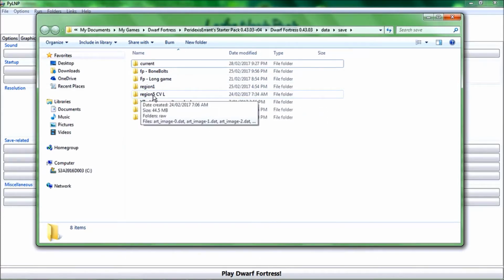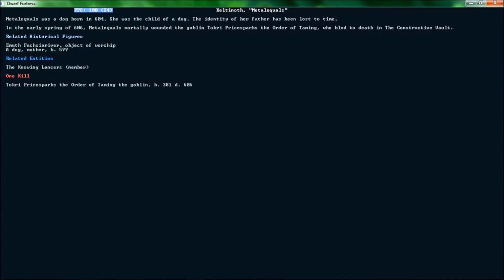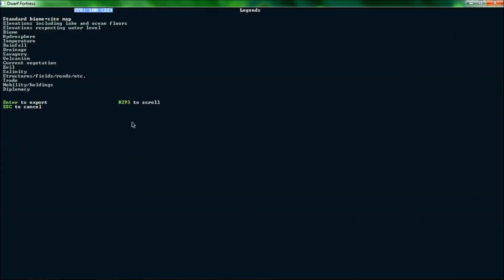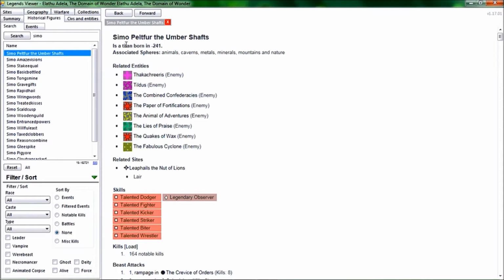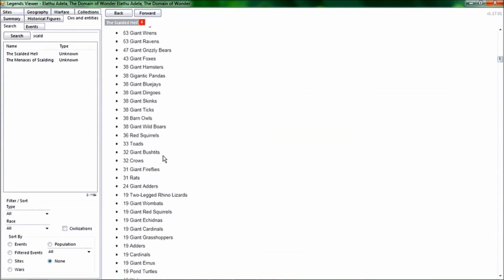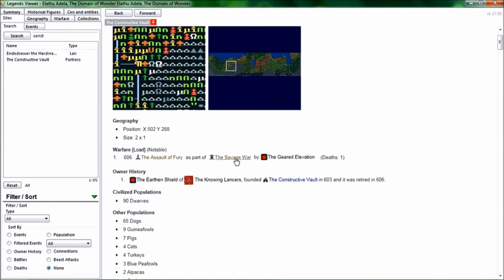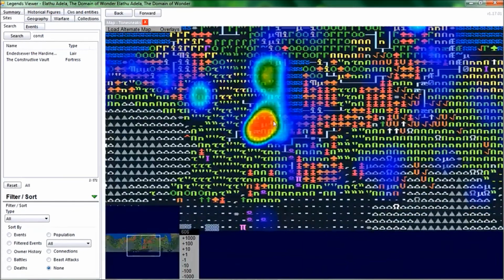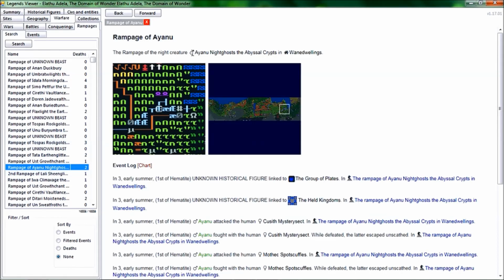Dwarf Fortress v.43.03 Legends Mode Legends Viewer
Dwarf Fortress (0.43.03) tutorial for legends mode and legends viewer.

And so begins yet another dwarf fortress attempt, please raise your sheep leather boots, grab a sheep horn goblet of potato spirits and say a pray for the poor dwarfs and sheep that happen to join us in our attempt.
This is a game which I love and while I am not as good as those I admire. I must warn you by saying that this may end very shortly and very badly indeed.
*Warning it would be best to send the little ones to bed.*

If you've read this far congratulations, Also any help would be appreciated.

World - The Domain of Wonder (Elathu Adela)
Civilization - The Knowing Lances
Group - The Earthen Shield
Fortress - The Hollow Vault
Flag - Dwarves surrounded by a Circle and a Mountain embracing the Circle